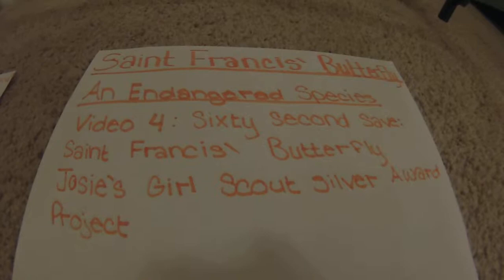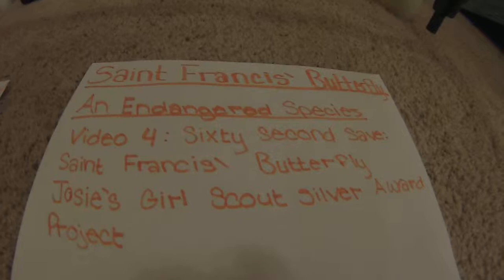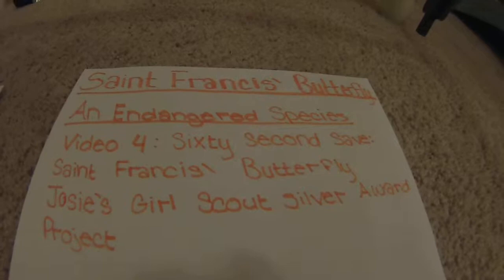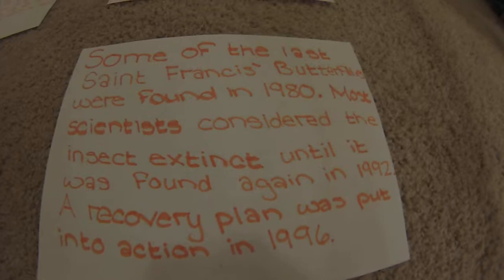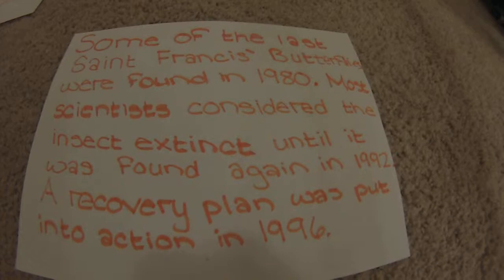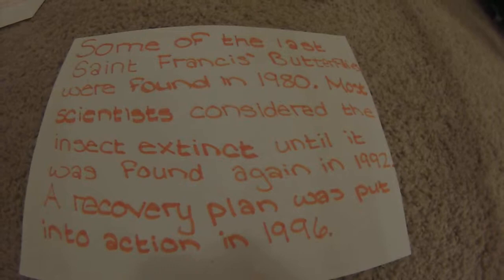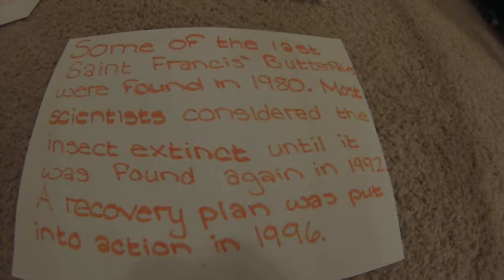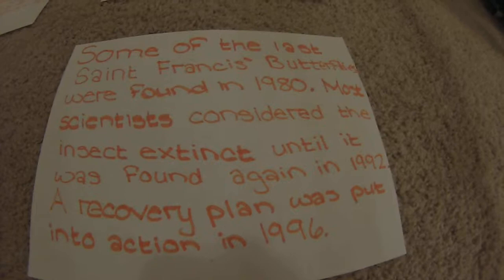Saint Francis' Butterfly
Video 4: Sixty Second Save: Saint Francis' Butterfly